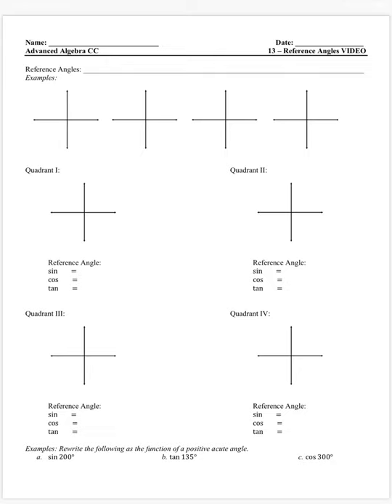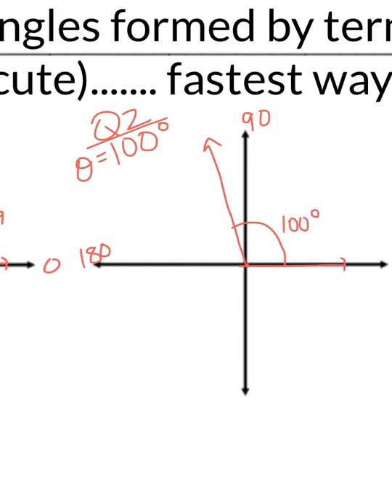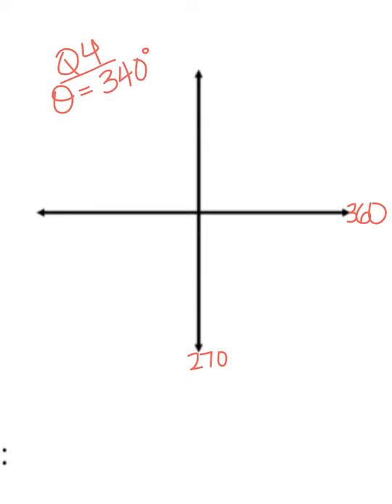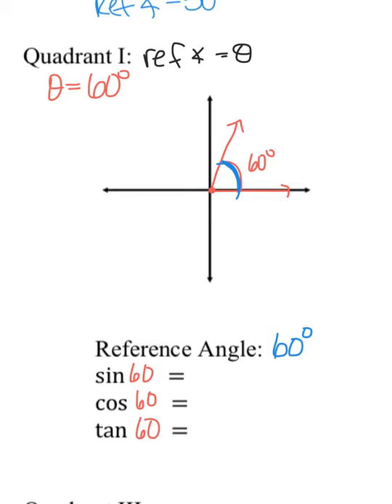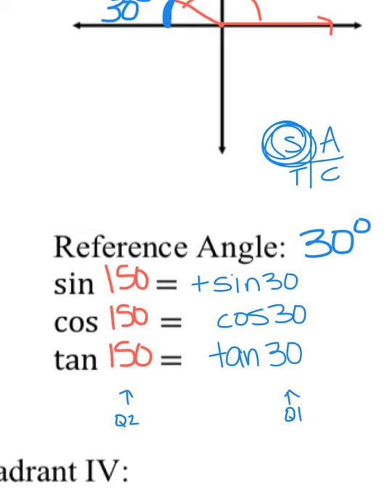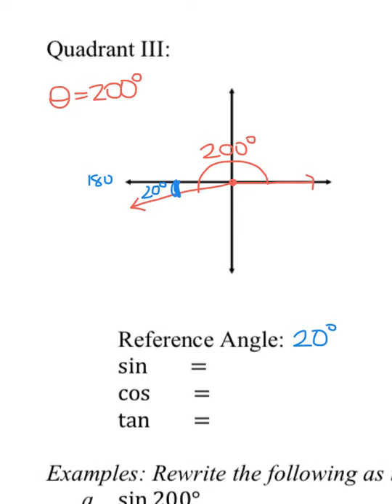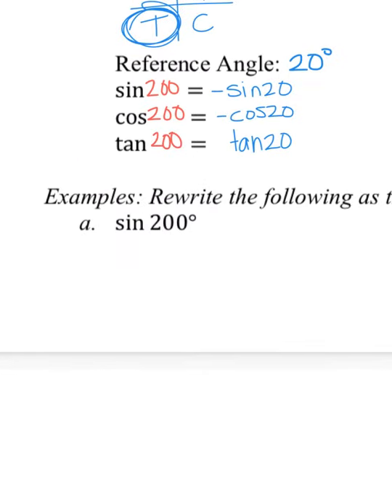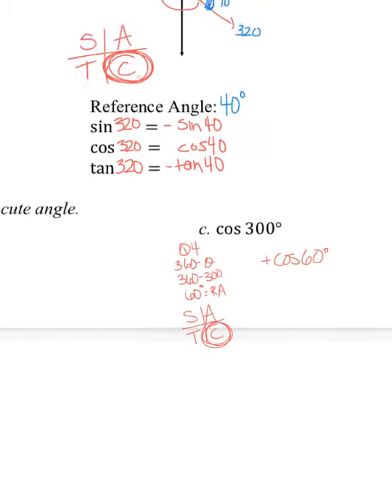13 - Reference Angles VIDEO